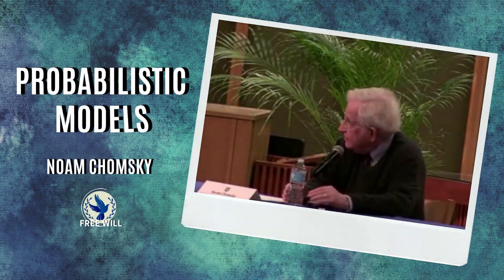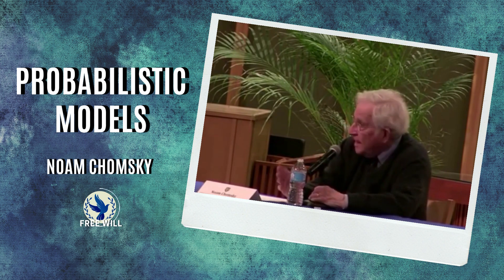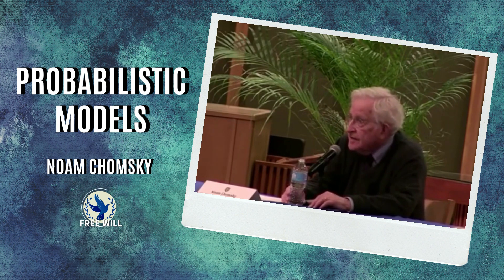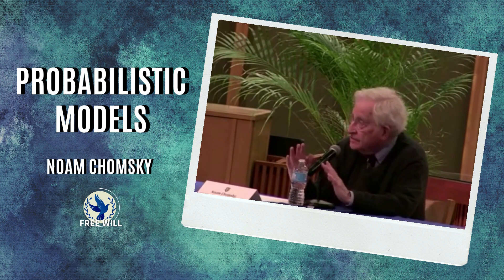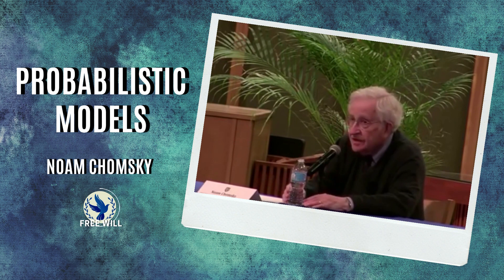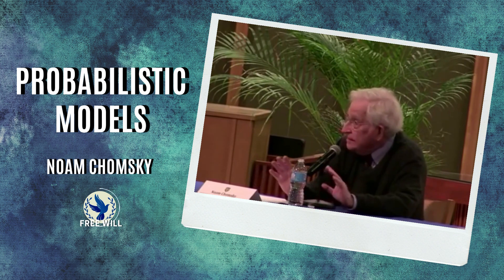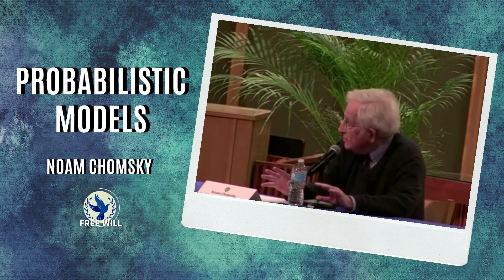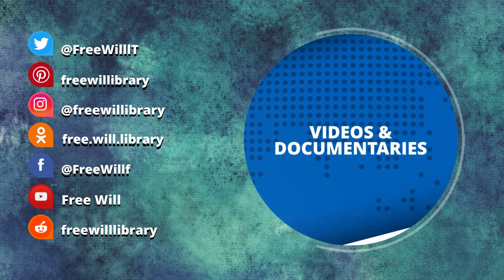Probabilistic Models | Noam Chomsky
Noam Chomsky on ProbabilisticModels